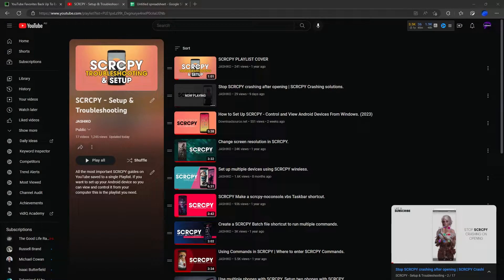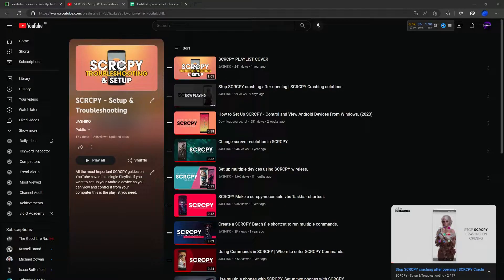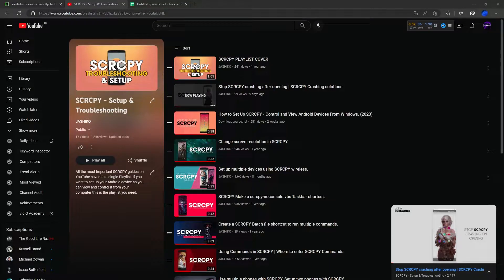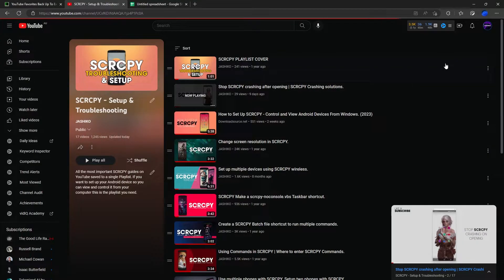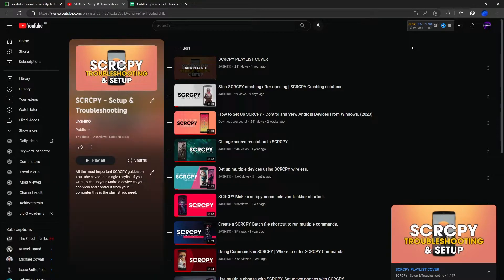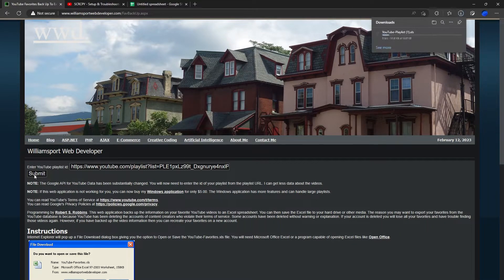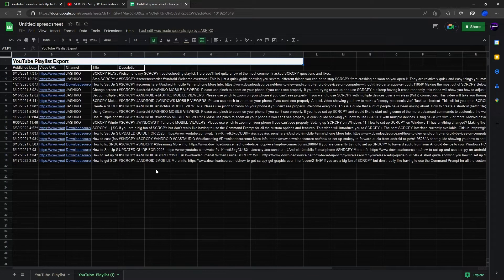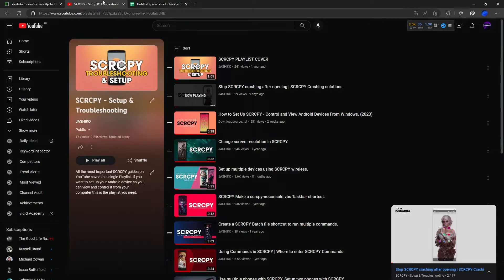Missing YouTube Playlists? Backup Your YouTube Playlists NOW!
Hello everyone! YouTube is having major issues with Playlists so follow along as this guide shows you how to back them up.

If you are lucky enough to have some playlists I strongly suggest backing them up. Sadly you can only restore them manually.